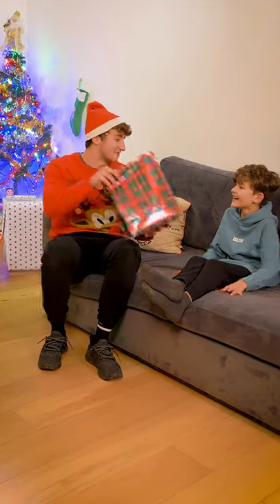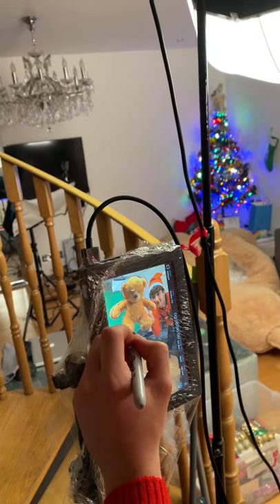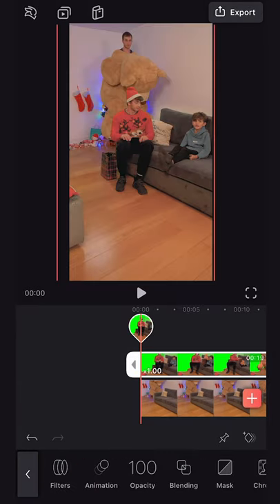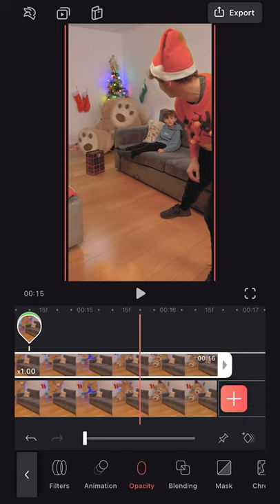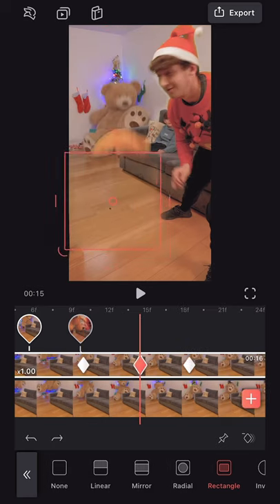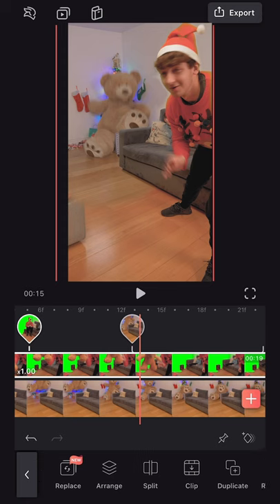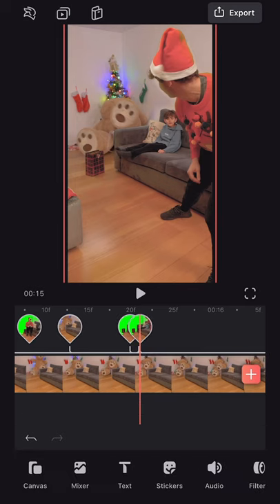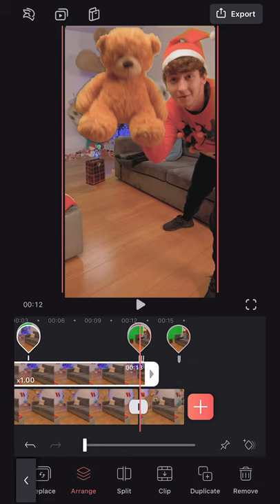How to make a Christmas video with Videoleap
@heyBrandonB wanted his Christmas gift to be larger than life…. literally, and he used Videoleap to make it happen!
This is what you’ll need in order to create this kind of Christmas video -

🎄 A phone
🎄 Videoleap App
🎄 Green Screen
and a cute teddybear 🐻

Brandon will lead the way

Upload your videos to TikTok & Instagram with VideoleapChallenge and tag @Brandon B for a chance to be featured in his stories! ⁠⁠